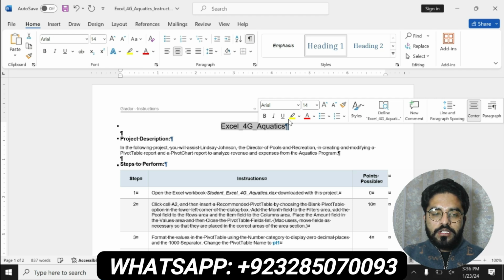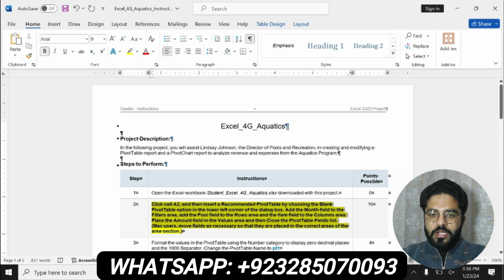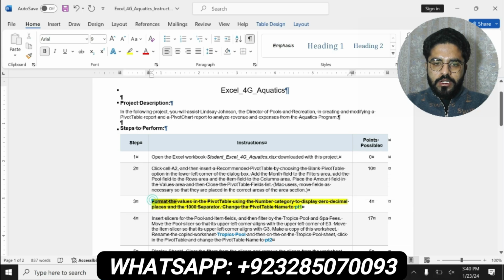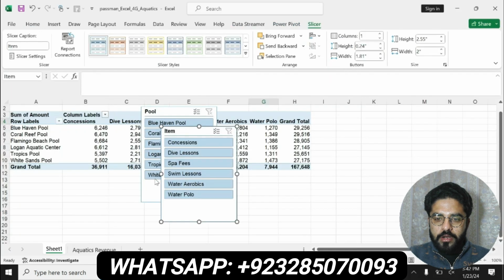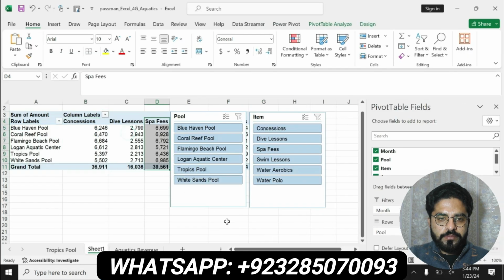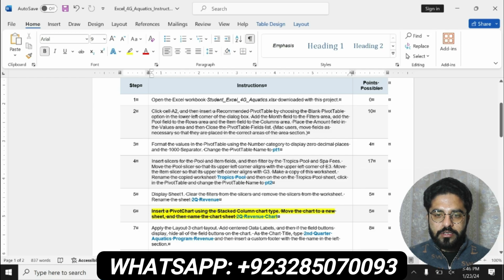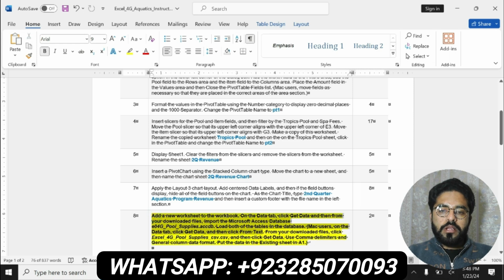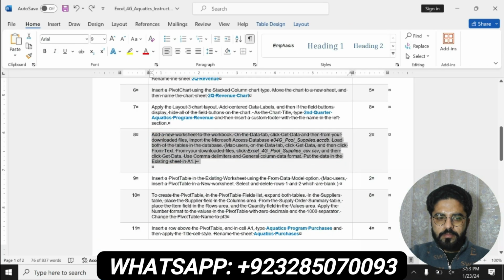Excel_4G_Aquatics | Excel 4G Aquatics Pivot Table & Pivot Chart | Full Solution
In this video, I provide a complete step-by-step solution for Excel_4G_Aquatics.

In this assignment, Excel 4G Aquatics you assist Lindsay Johnson, the Director of Pools and Recreation, by creating and modifying a PivotTable report and a PivotChart report to analyze revenue and expenses from the aquatic program.

Skills Covered in This Project:
Creating PivotTables in Microsoft Excel
Modifying PivotTable layouts and fields
Building PivotCharts for data visualization
Analyzing aquatic program revenue and expenses
Formatting reports for professional presentation
Preparing Excel reports for submission or printing

This tutorial is ideal for students working on MyITLab, Cengage, SAM Excel, and Microsoft Excel cumulative or graded projects.

excel_4g_aquatics
excel 4g aquatics
excel aquatics assignment
excel pivot table aquatics
excel pivot chart aquatics
aquatic program revenue expenses excel
lindsay johnson aquatics excel
myitlab excel 4g
cengage excel assignment
sam excel project

excel assignment
excel pivot table
excel pivot chart
myitlab excel
cengage excel
sam excel
excel tutorial